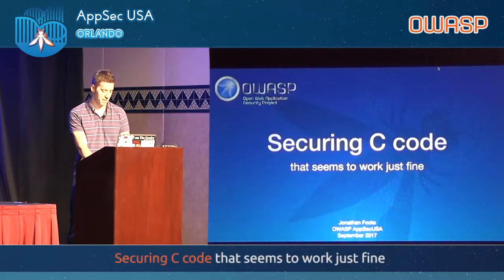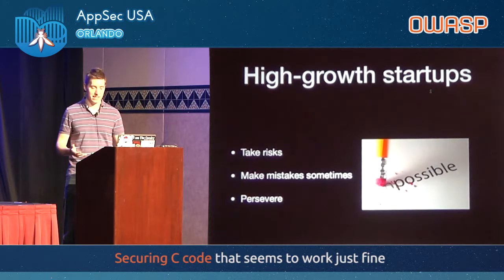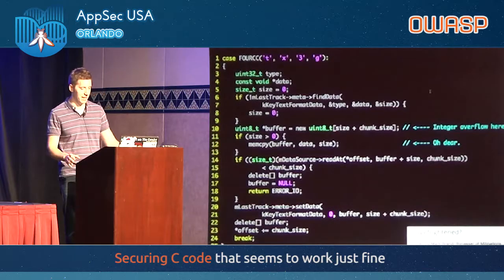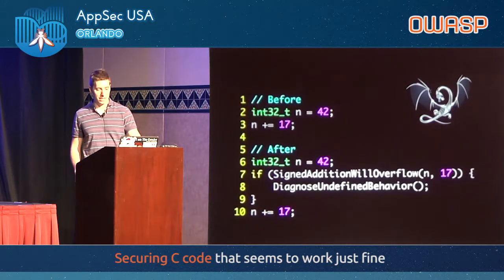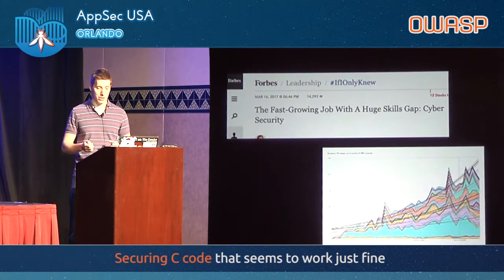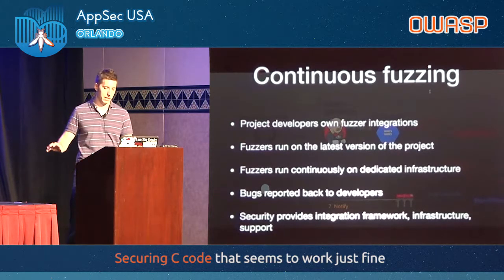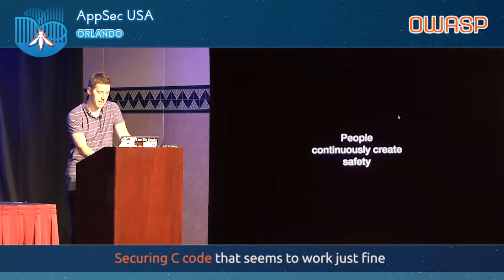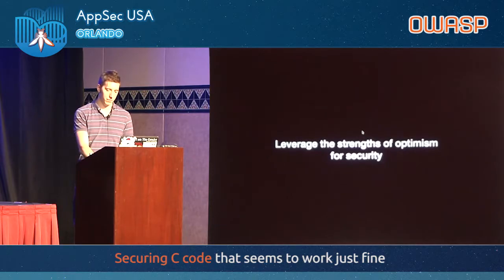Securing C code that seems to work just fine - AppSecUSA 2017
Securing C code that seems to work just fine

Fastly offers a content delivery network (CDN) that ubiquitous and high-profile web properties like GitHub, Pinterest, and The New York Times rely on for performance, reliability, and security of their web applications. Fastly edge nodes seamlessly execute customer app security controls, handle sensitive user session data, and act as a trusted man-in-the-middle for TLS traffic. Edge daemons in the Fastly CDN are largely implemented in C. C has many strengths — including flexibility and performance — but C programs are also susceptible to memory corruption bugs that can lead to catastrophic security issues.

Like any successful startup, Fastly has taken many informed risks without things going terribly wrong, building an implicit optimism around legacy codebases and the organization's ability to continually innovate safely on them. Jonathan Foote, senior security architect at Fastly, will discuss the real-world successes and failures that led to an effective strategy for designing and deploying application security hardening measures that balances industry best practices, limited AppSec resources, and startup culture that is conditioned to think about what is going right versus what could go wrong. This talk will describe a minimum-viable approach for implementing application security controls, using deployment of self-service continuous fuzzing of critical internal C codebases including edge HTTP/2 services and Fastly’s varnish-cache fork as a running example.

Jonathan Foote
Senior Security Architect, Fastly
Jonathan Foote is a senior security architect at Fastly, a content delivery network (CDN) that many ubiquitous and high-profile organizations rely on for performance, reliability, and security of their web applications.